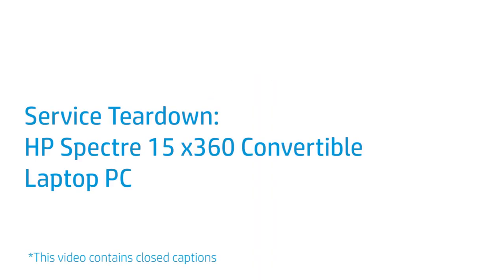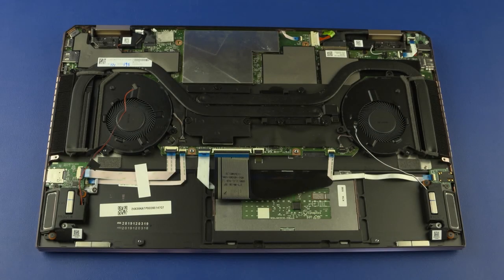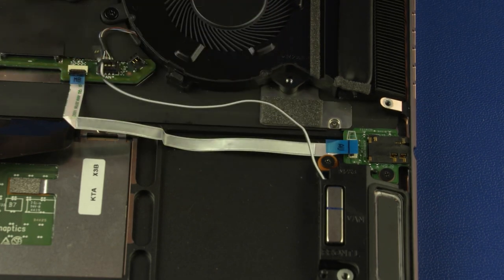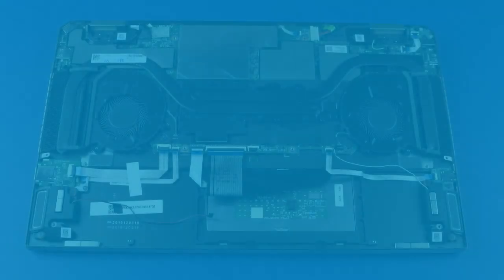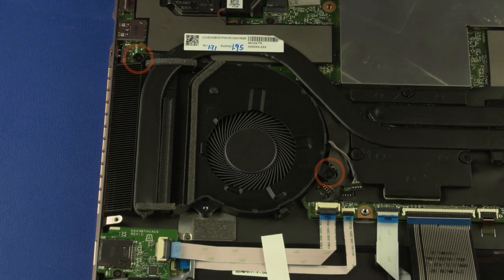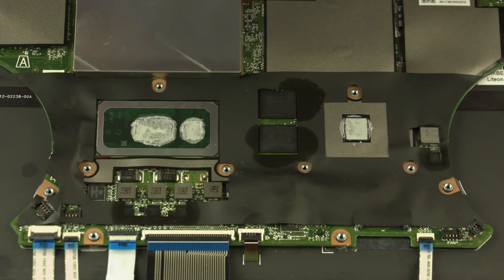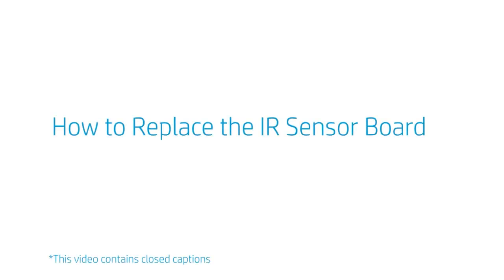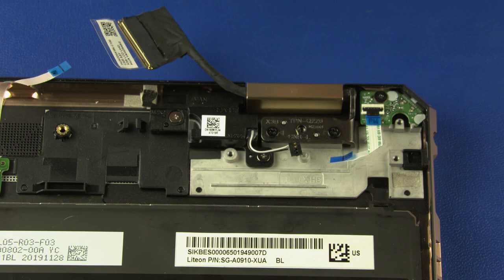Removing & replacing parts for HP Spectre 15 x360 | HP Computer Service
In this video, we will see how to repair and replace various parts when servicing or upgrading your HP Spectre 15 x360 computer. Follow the steps in this video to properly remove the specific parts and then safely install the replacement parts for sustained or improved performance. You can directly skip to the specific chapters in the video corresponding to the parts to be repaired and replaced.

Chapters:
00:00 - Introduction
00:07 - Base Enclosure
00:44 - Battery
01:42 - Front Speakers
02:10 - Touchpad Board
02:48 - Card Reader Board
03:20 - Audio Board
03:55 - Fingerprint Reader Board
04:40 - Power Button Board
05:11 - M.2 Solid State Drive
05:58 - Fan
06:32 - Heatsink
07:19 - Display Panel Assembly or Top Cover
08:41 - Motherboard
11:04 - IR Sensor Board
11:30 - Rear Speakers
11:58 - DC-in Connector
12:28 – Keyboard